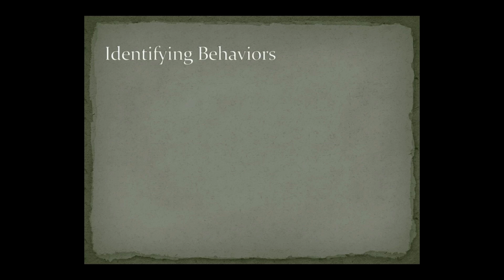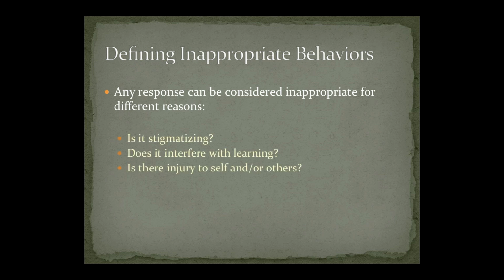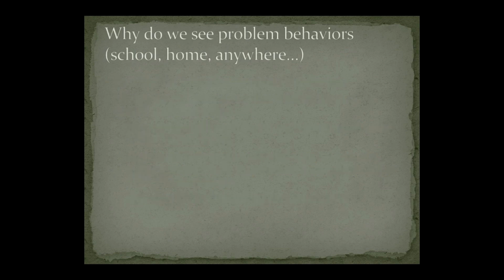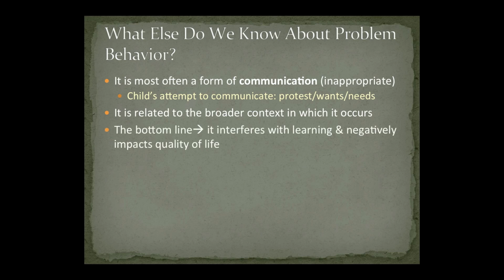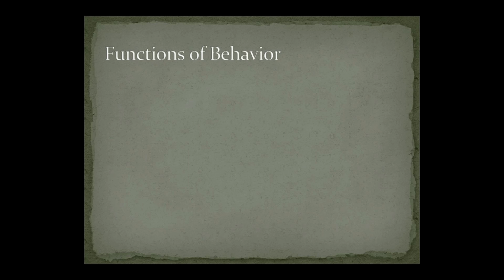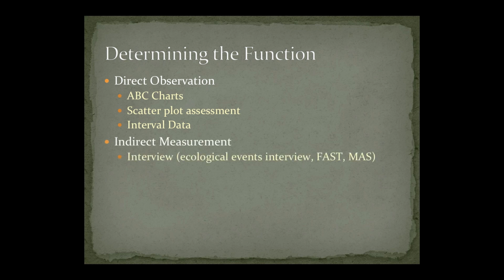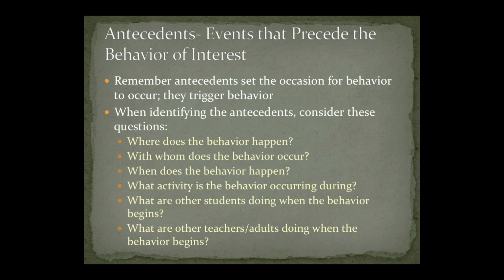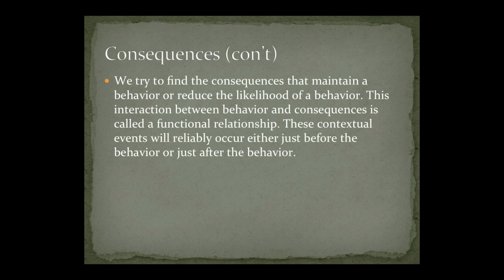Common Functions of Behavior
In this video, we shall discuss what a behavior is, consequences of a behavior (how to reinforce or reduce behaviors), as well as possible causes of behavior and their functions.